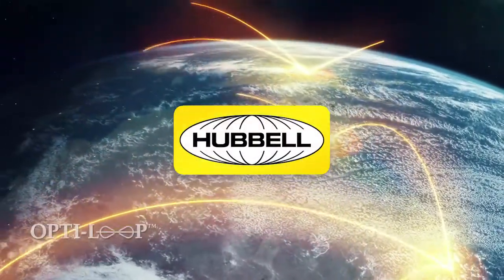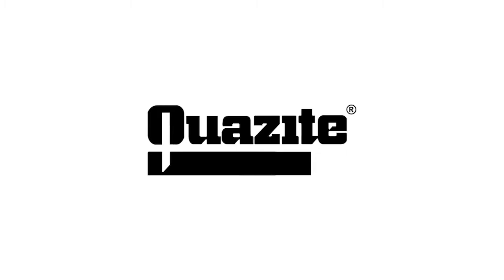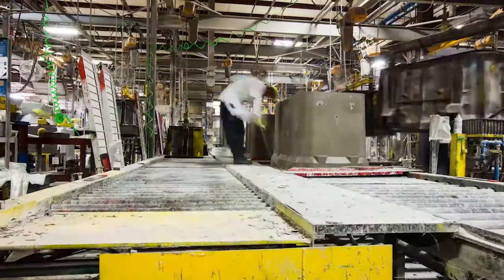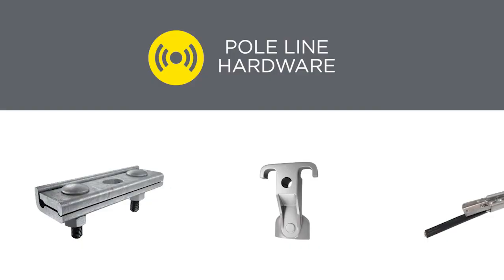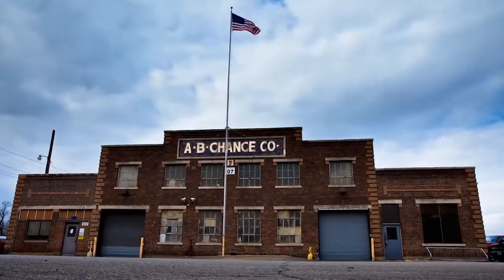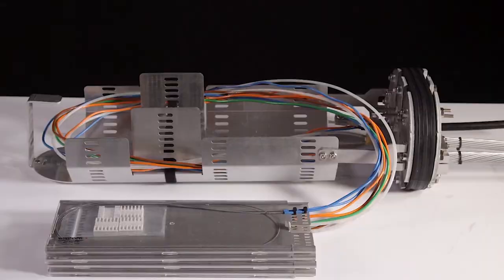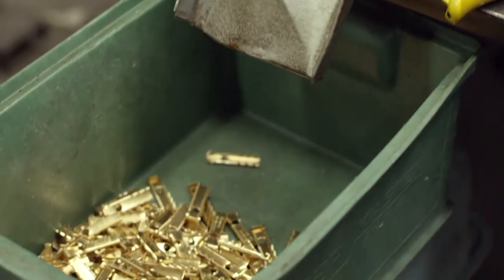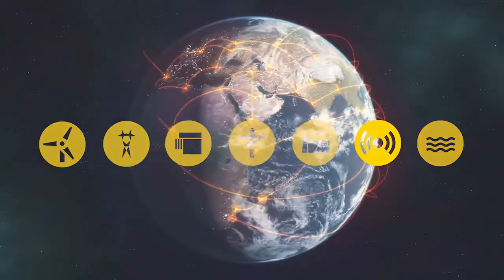Hubbell Power Systems® - Communications Overview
Hubbell Power Systems is a global manufacturer and supplier of products that support communication projects, construction, and maintenance.